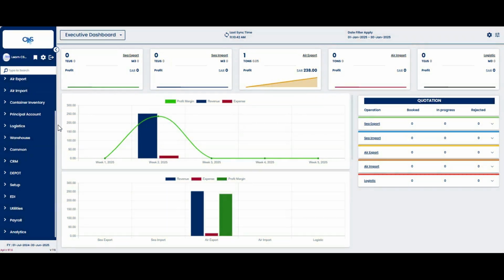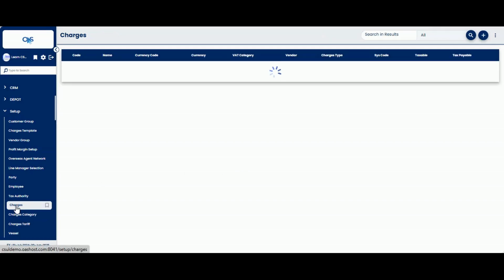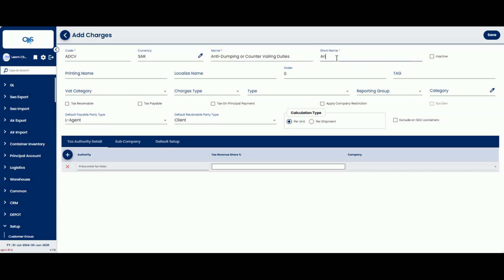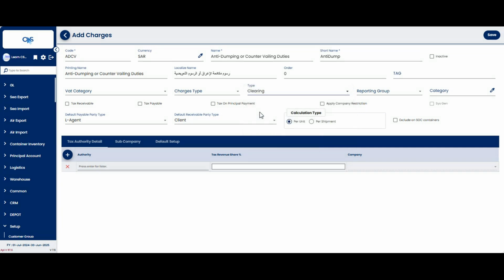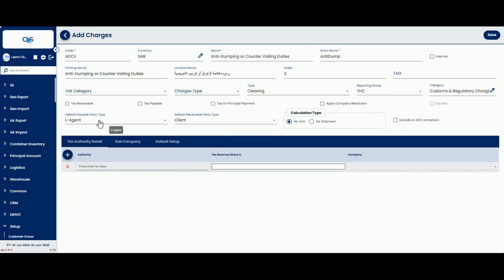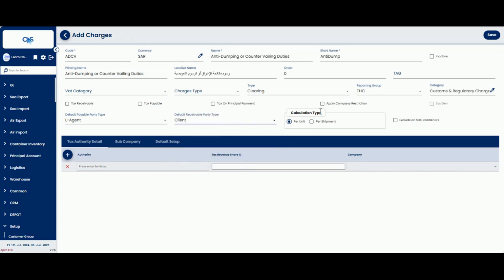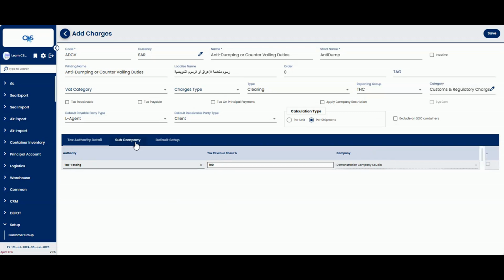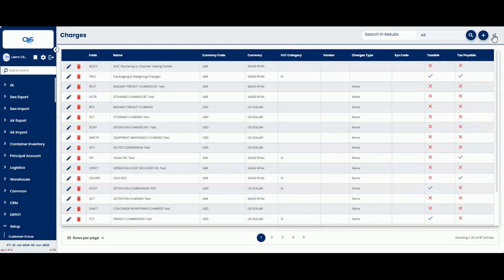CSUL - Setup - Adding Charges and their Categories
Welcome to this video on Charges and Their Categories. In this session, we will explore how charges are structured, categorized, and configured within the system.
Charges represent the various costs associated with shipping, logistics, and other related services. These may include freight charges, handling fees, customs duties, port charges, and service fees. In CSUL Properly categorizing these charges helps in accurate invoicing, financial tracking, and compliance with tax regulations.
Climax Shipping Ultimate (CSUL) is not just an ideal solution for freight forwarders, liner agents, and shipping companies but also offers robust functionality as a standalone financial control system.